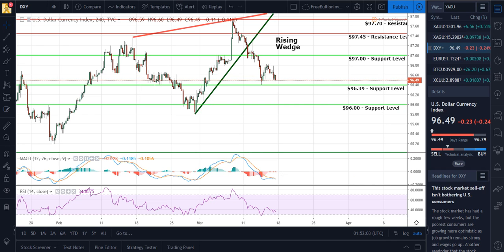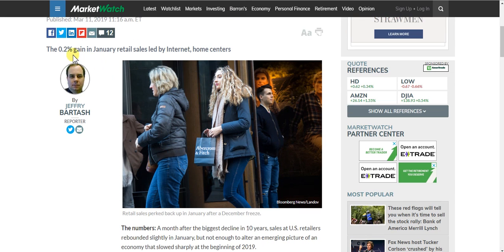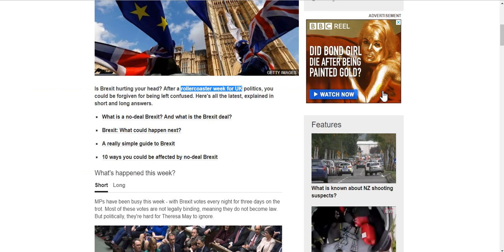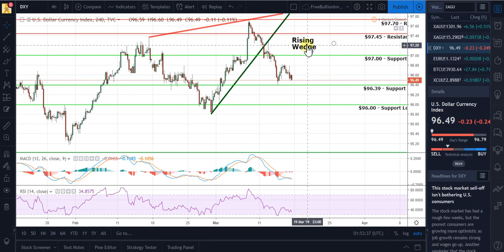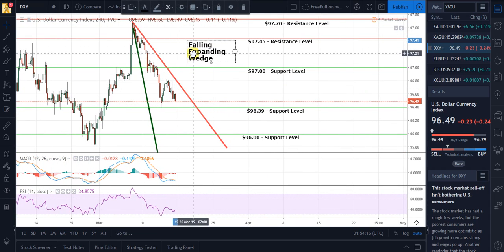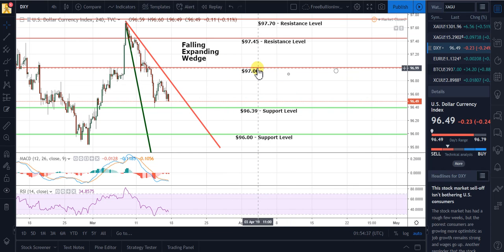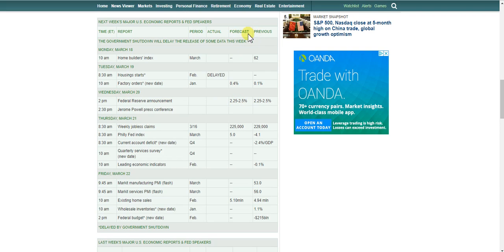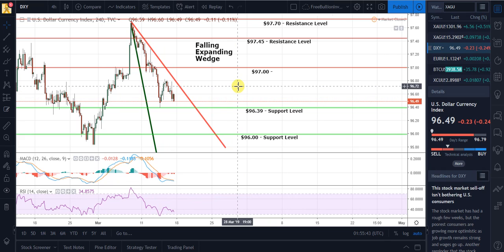U.S. Dollar Price Analysis (DXY) - 03/11 thru 03/23/2019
U.S. Dollar (DXY) Price Analysis - Review and Outlook, it covers from March 11th thru March 23rd, 2019.

Technical and Fundamental Price Chart Analysis for the U.S. Dollar.  This video offers you a review of why the U.S. Dollar moved the way it did over the last week, and which way it may move in the week to come.

Blog post: What's Moving Gold, Silver, and the U.S. Dollar?  on Video

News Links in or related to the Video:

Inflation perk ups in February, CPI shows, but not enough to set off any alarm bells - Market Watch

U.S. retail sales rebound slightly in January a month after biggest decline in 10 years - Market Watch

Brexit latest: What's happened this week and what happens next? - BBC

North Korea threatens to end nuclear talks with U.S., resume testing - UPI